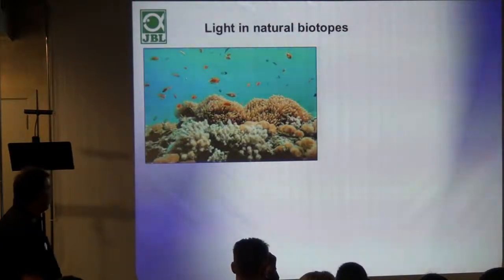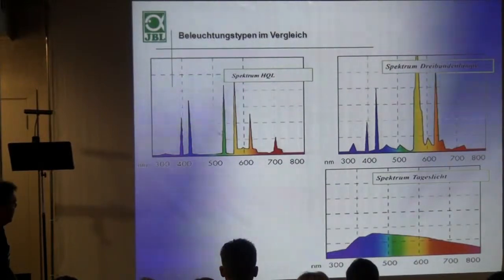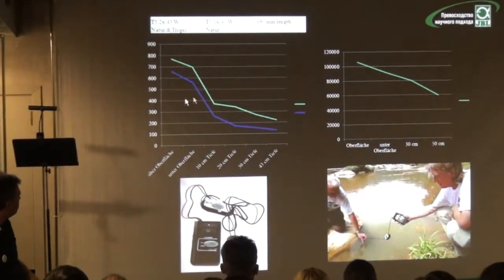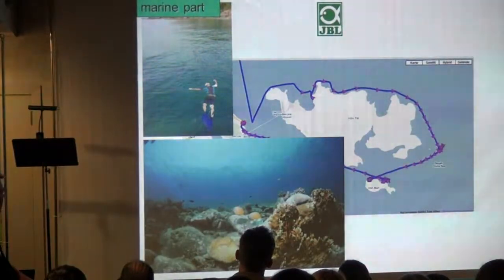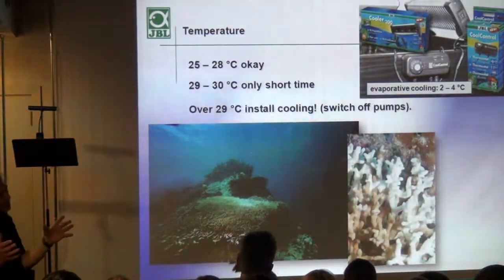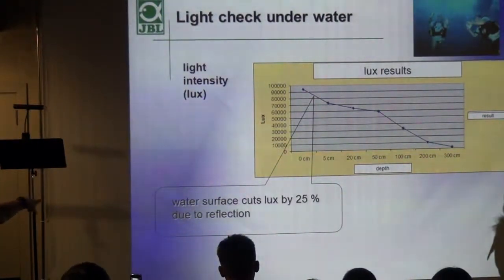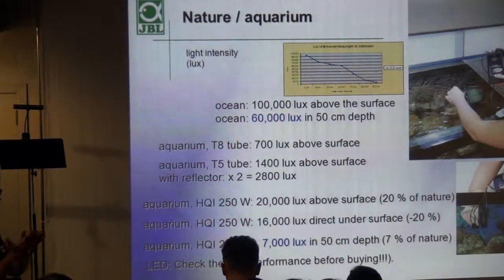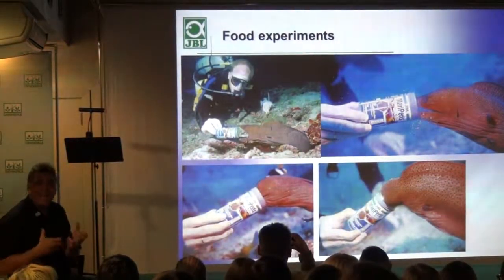Хайко Блессин. Часть 4. Анализ освещенности в морском аквариуме и природе